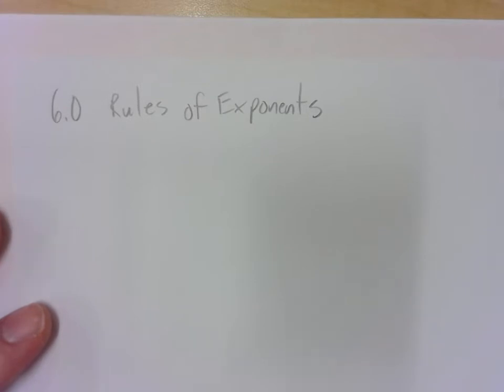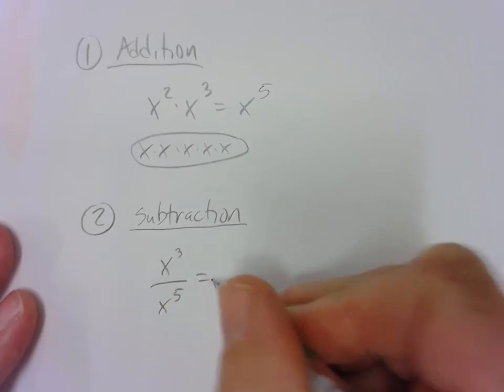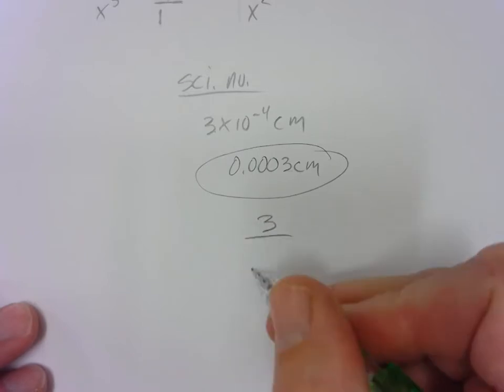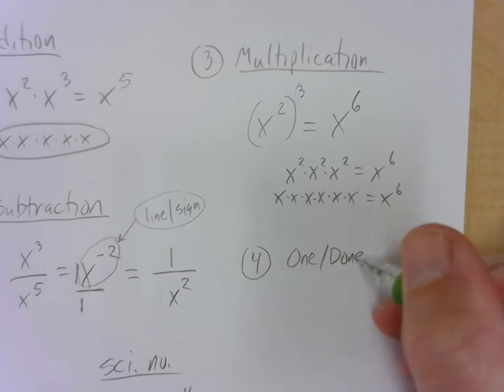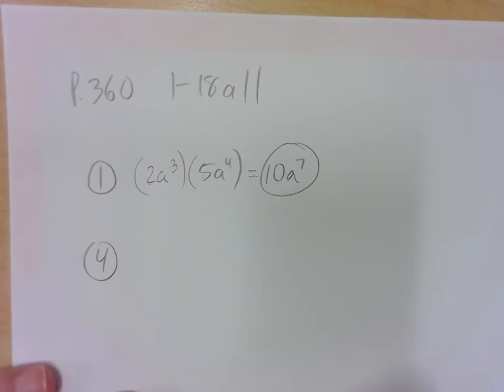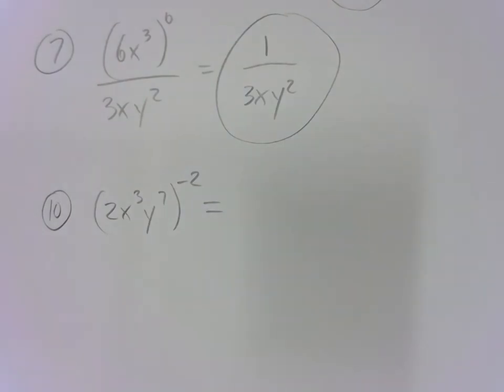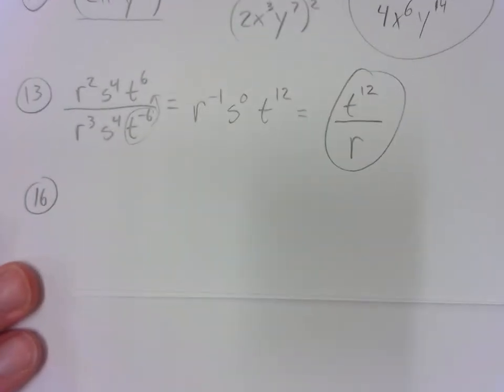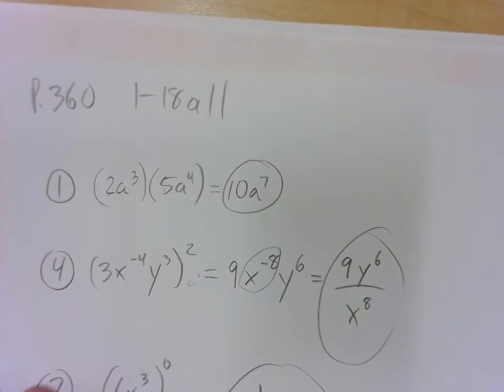6 0 Rules of Exponents